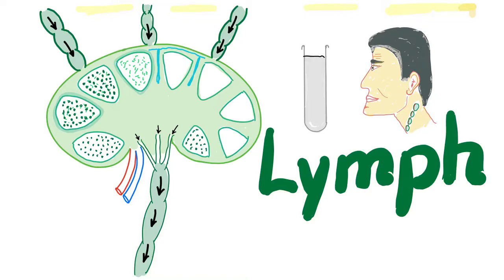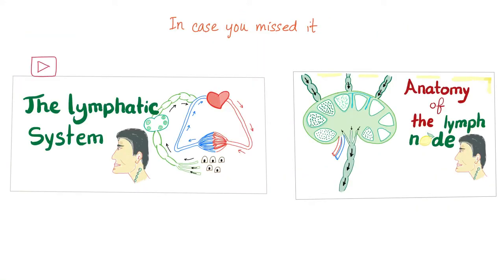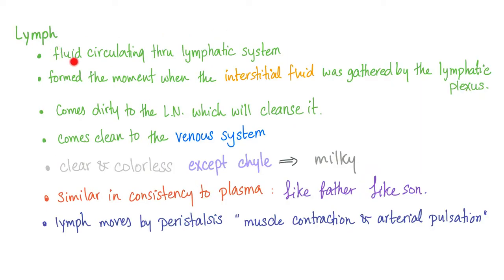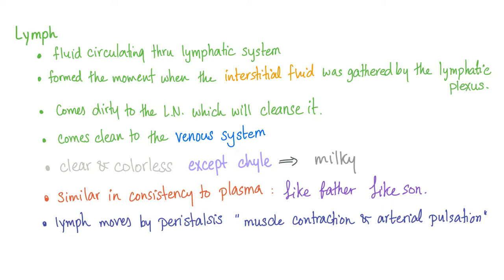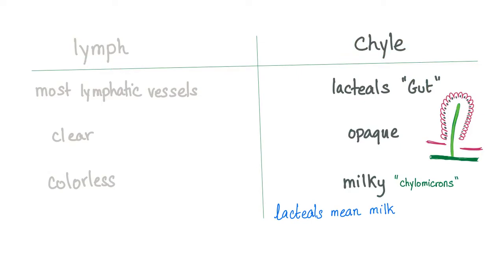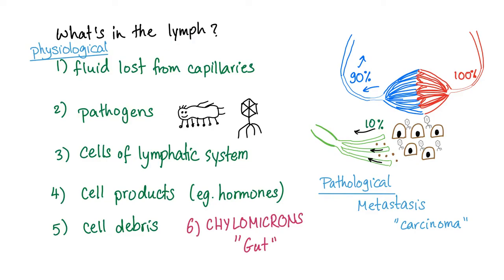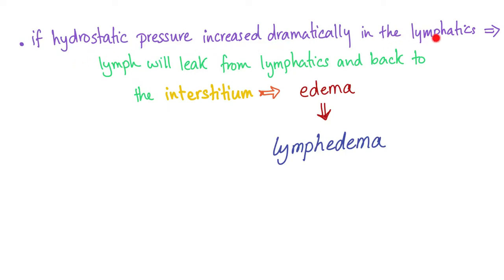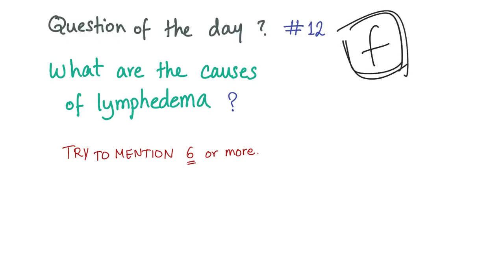Lymph | Your Secret Defender 👍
► Right Now! You can get access to all my hand-written hematology video notes (the notes that I use on my videos) on Patreon...There is a direct link through which you can view, download, print and enjoy! Lymph is a colorless fluid that floats in the lymphatic vessels (lymphatics) of your lymphatic systems.

Formed from the interstitial fluid (extracellular fluid) and returns back to the big veins (Superior vena cava) through the thoracic duct and Right lymphatic duct.

Lymph slows down when it passes in lymph nodes.

Lacteals are a special type of lymph, they are milky because they contain chylomicrons.

Lymph node enlargement can happen in cases of lymphoma (painless lymphadenopathy) or infection (painful) If you like my videos, please consider leaving a tip